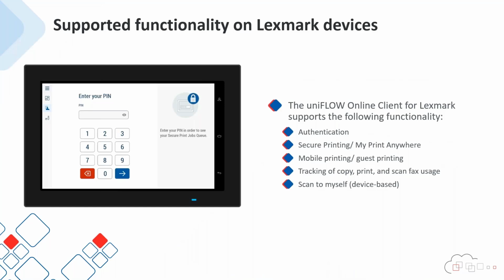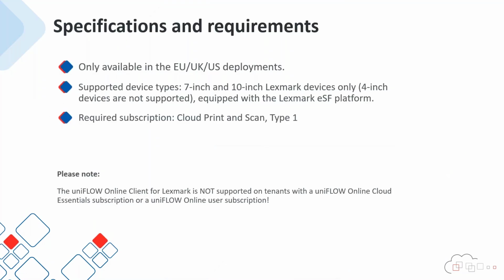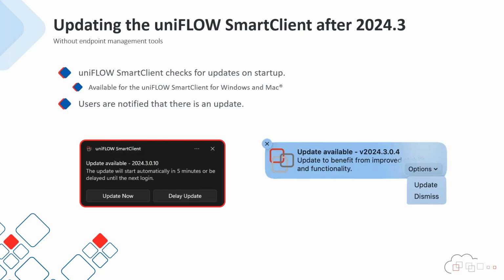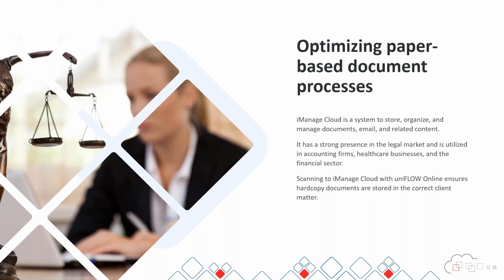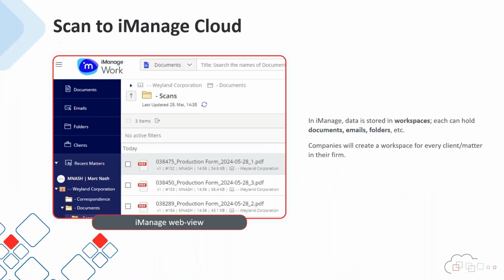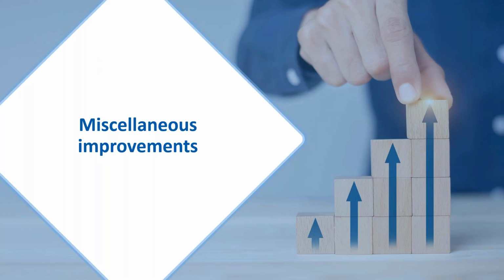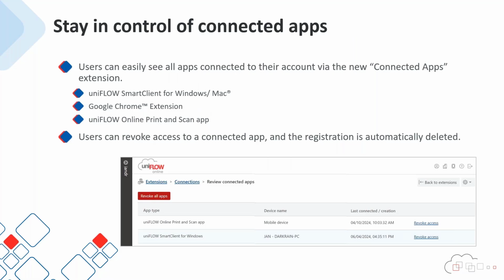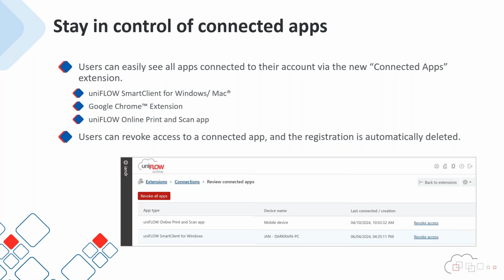uniFLOW Online 2024.3 Sales Release Webinar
This short video is aimed at Canon direct and Canon partner sales staff. It will take the viewer through the key features of the uniFLOW Online 2024.3 release, focusing on the customer advantages provided.

If a greater level of detail, or a more complete overview of the feature set for the version is required, we would recommend viewing the technical release webinar available on the NT-ware learning portal.

Please note: The information presented in this webinar is accurate at the time of publishing. However, there may be changes and updates. For the most up-to-date details, please refer to the relevant documentation on the NT-ware Partner Site or the online manual.

00:00 Introduction
01:14 uniFLOW Online Embedded Applet for Lexmark
06:08 Automated uniflow SmartClient updater
09:49 Scan to iManage Cloud
13:38 Combined login widget for PIN and Guest codes
14:14 Controlling connected apps